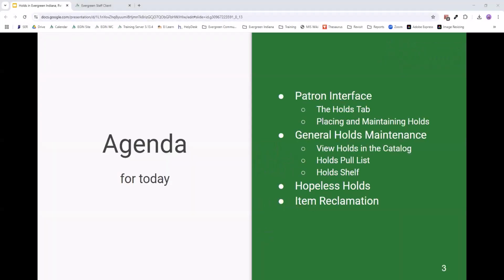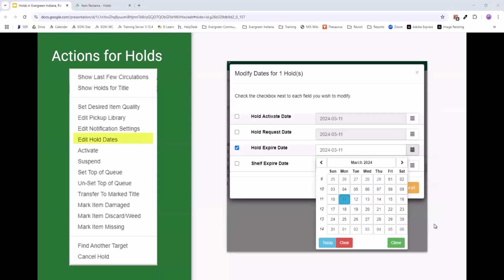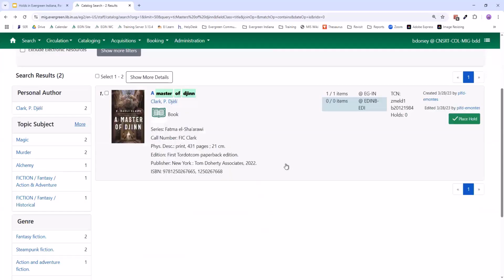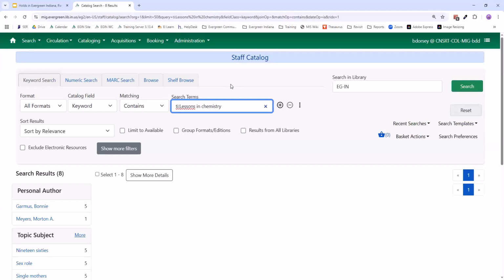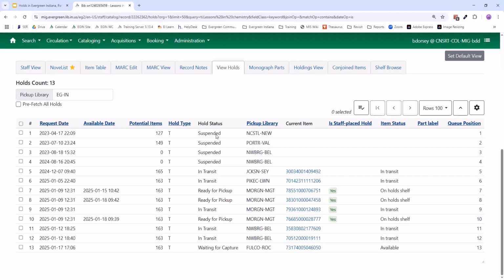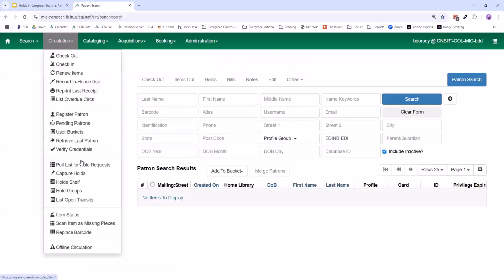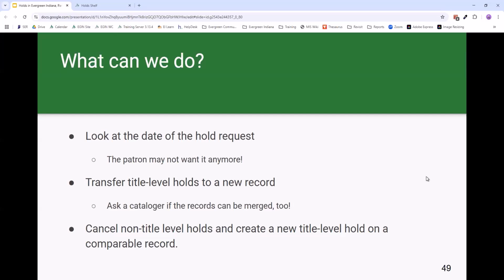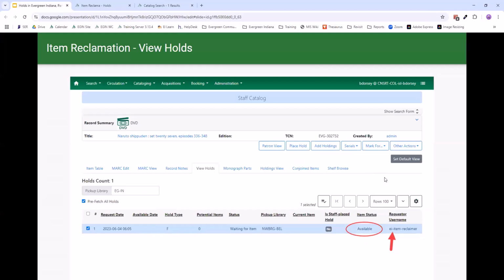Holds in Evergreen Indiana, Part 2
In part 1 we covered the types of holds and how to place them in the each catalog (staff & patron). In part 2, we will look at hold maintenance through the patron interface and the Holds Shelf. We will also discuss hopeless holds and item reclamation.